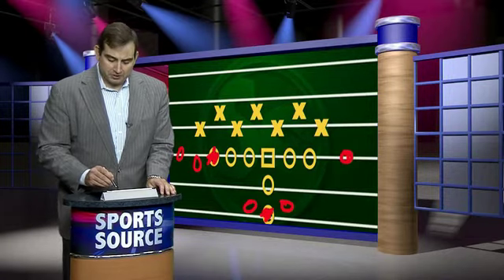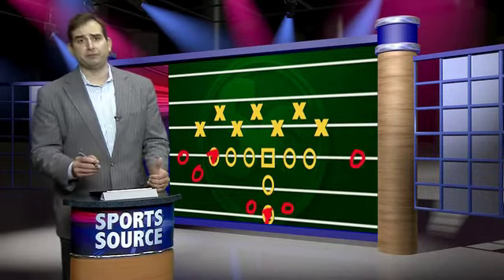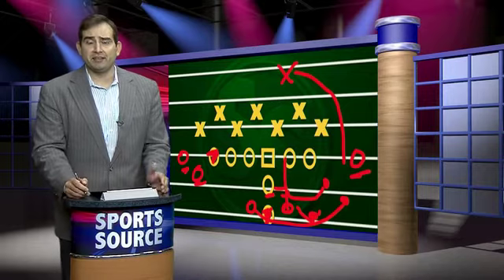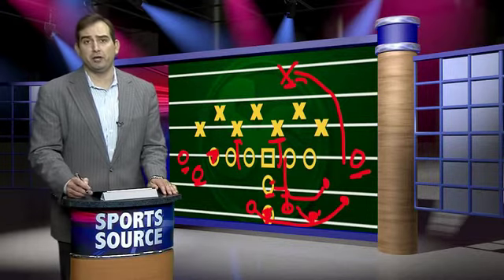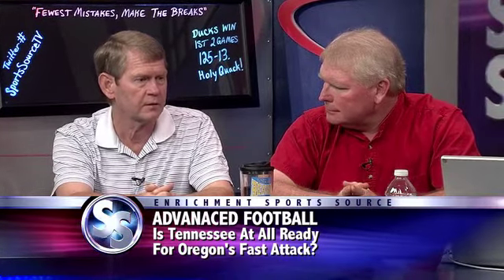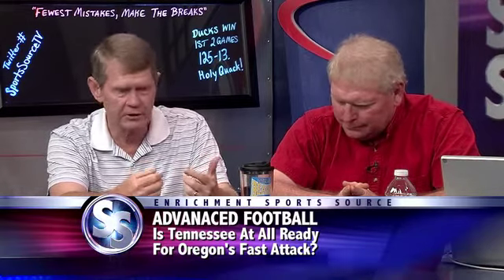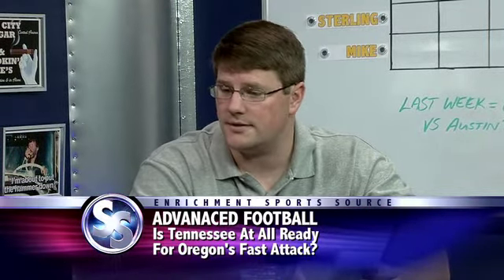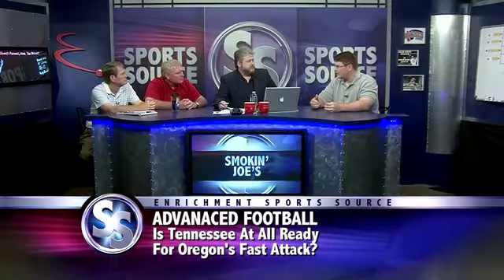9 8 13 Segment 4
Will Overstreet breaks down the Oregon spread options attack.